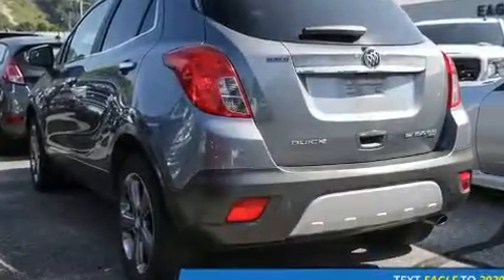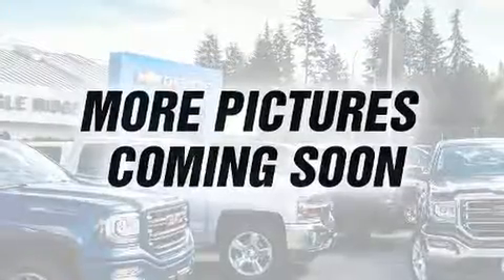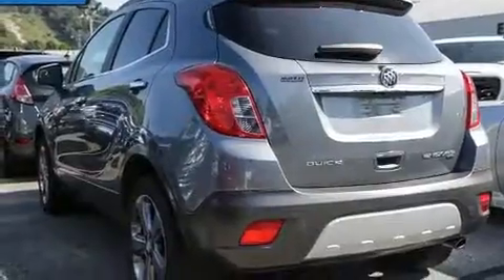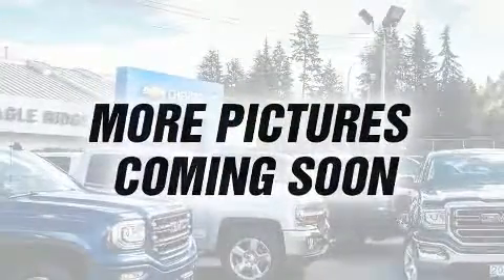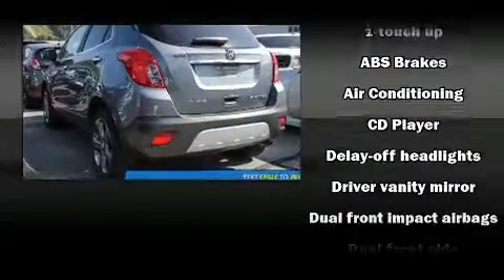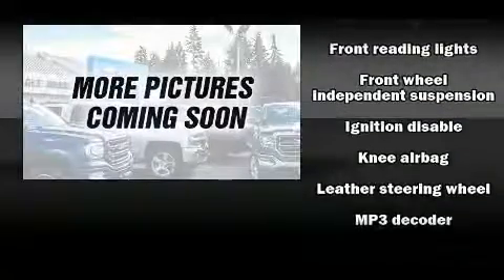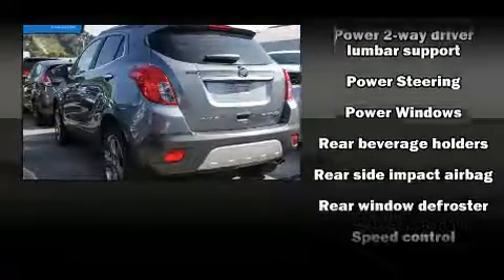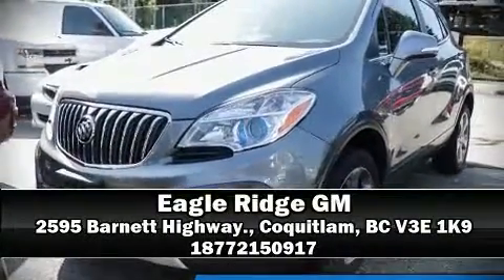2014 Buick Encore Convenience in Coquitlam, BC V3E 1K9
2595 Barnett Highway.

Take command of the road in the 2014 Buick Encore. Smooth gearshifts are achieved thanks to the efficient 4 cylinder engine, and for added security, dynamic Stability Control supplements the drivetrain. It's equipped with tons of terrific amenities, but it won't break your budget. Like all wheel drive, a rear window wiper, a leather steering wheel, an outside temperature display, front fog lights, heated door mirrors, remote keyless entry, and a split folding rear seat. Passengers are protected by various safety and security features, including: dual front impact airbags with occupant sensing airbag, front and rear side impact airbags, traction control, brake assist, ignition disabling, onStar, and 4 wheel disc brakes with ABS. This vehicle has achieved Certified Pre-Owned status, by passing Buick's rigorous certification process. Our team is professional, and we offer a no-pressure environment. We'd be happy to answer any questions that you may have. Stop by our dealership or give us a call for more information.